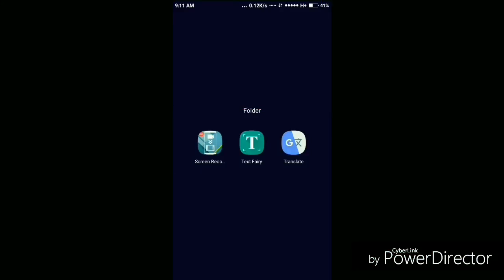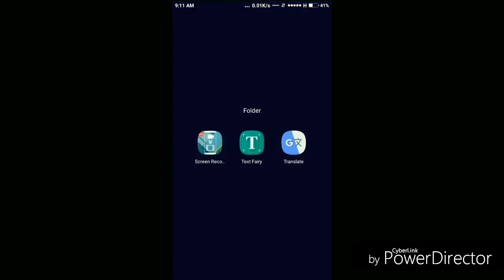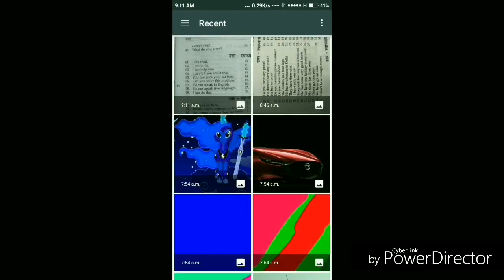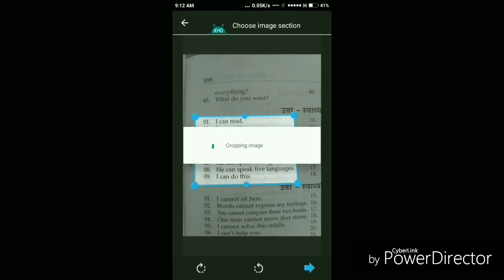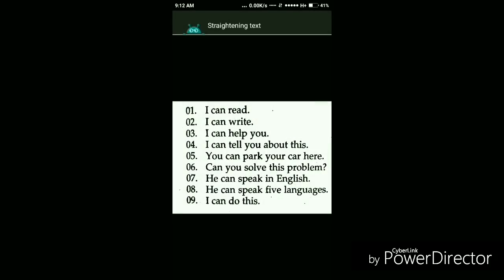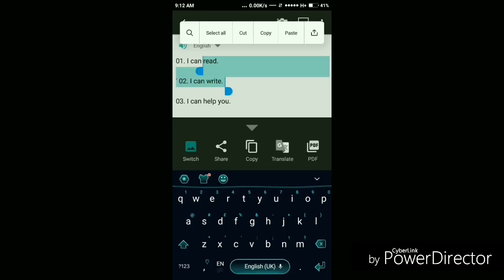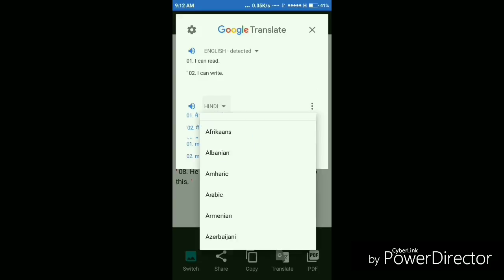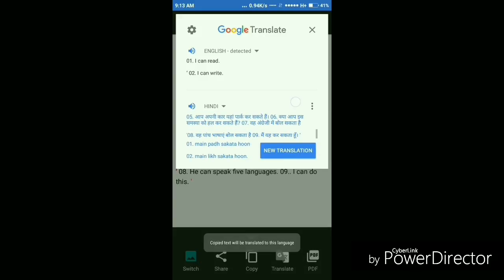How to extract | scan text from image and translate by Android mobile 100% in 2 minutes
Hello friends,
Sometimes we need to extract/scan text from images/photos because we want to copy that text but if you don't know how to scan then you have to type that all text and it takes too much time but scanning text is easier than typing. It's so easy to extract/scan text from any kind of images therefore,
In this video i am going to show that how can we easily scan images/photos and translate them using Android phone.

If you have any question about this please write at the comments below.

Directed and produced by - Vishal Lohar